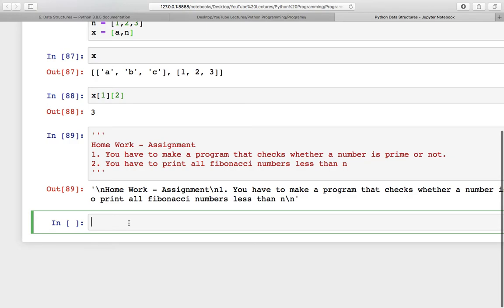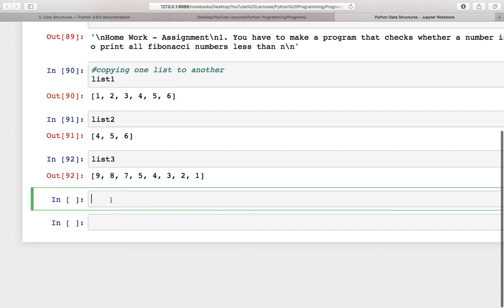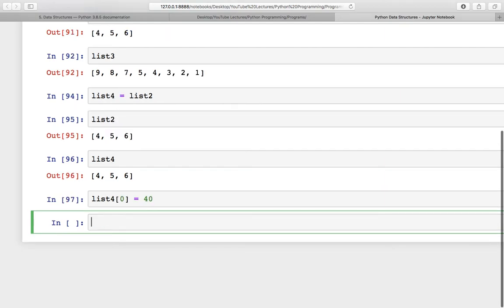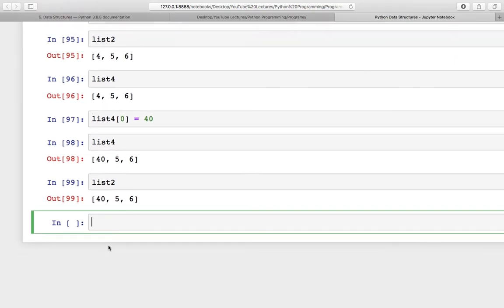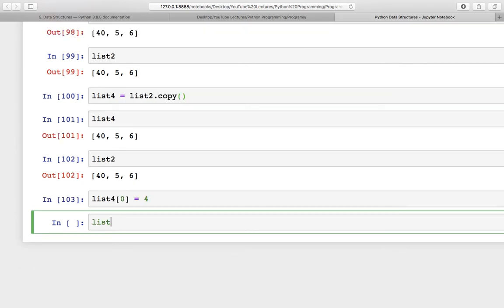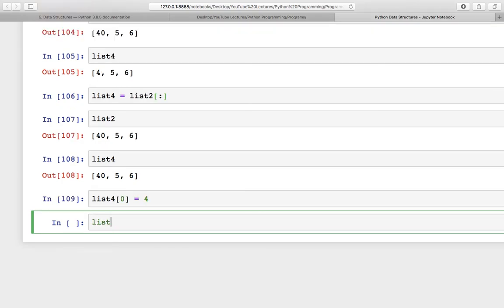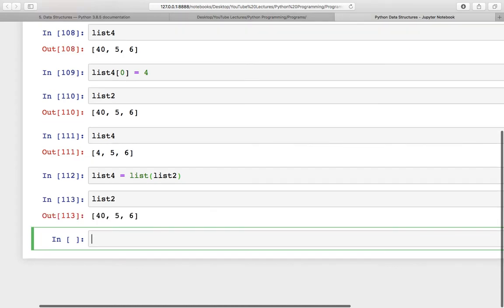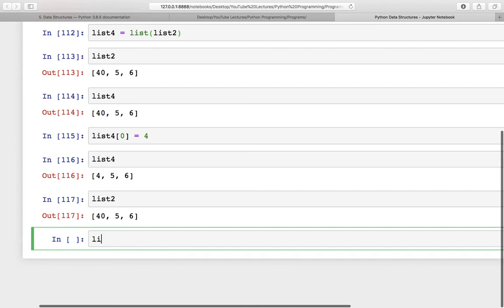Python for Beginners | L12: Copy One List to Another List in Python | The Easy Concepts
In this tutorial, we have discussed the idea and best methods of copying one list to another list.

There are multiple applications of python like Web Development,  Game Development, Machine Learning, Artificial Intelligence, Data Science, Data Visualization, Desktop GUI, Web Scraping Applications, Business Applications, CAD Applications and so on. The main 3 applications of python are - Web Development using Django and Flask, Data Science, and Scripting.

Also, the average salary of the python developers is higher than other developers and it makes a great motivation for learning python.